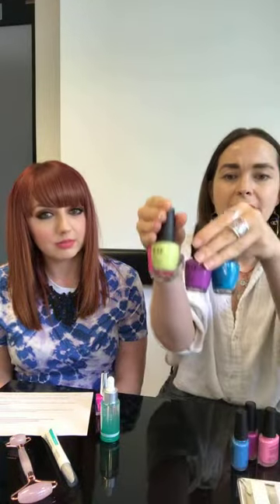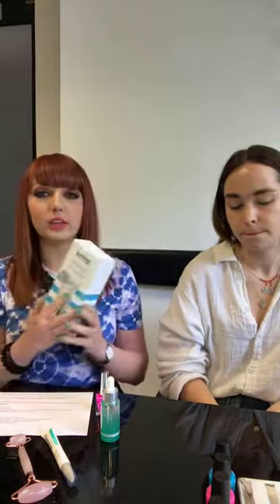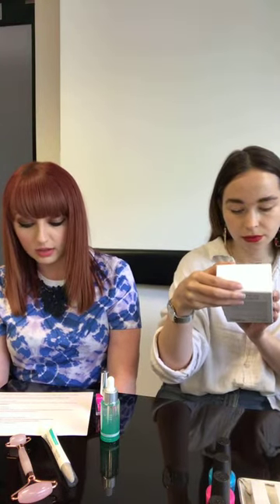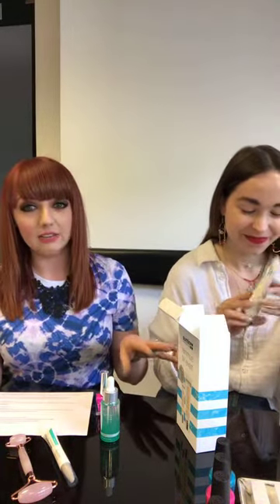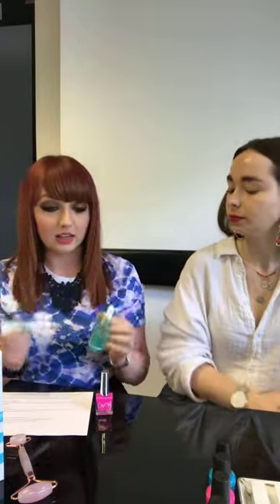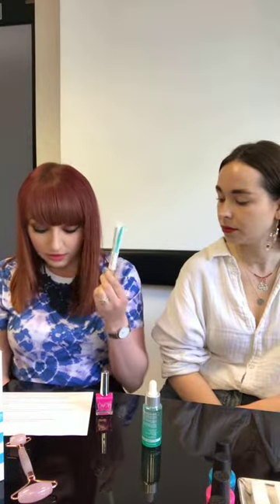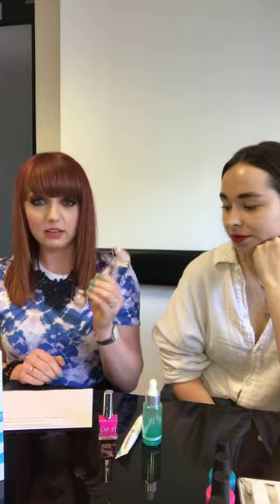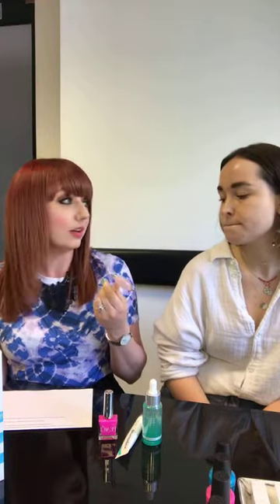PBLive: June Beauty Haul (June 6, 2019) | Professional Beauty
Amanda & Georgia from the PB Editorial Team showcase some of the latest products we've had sent in to the Professional Beauty office in our monthly beauty haul.

Brands featured include Elemis, Dermalogica, OPI, Flexiskin, Peacci, CND and Nimue